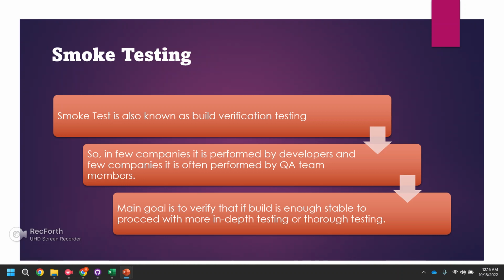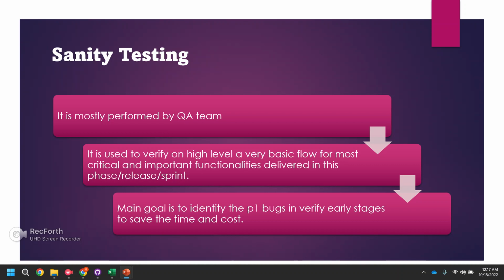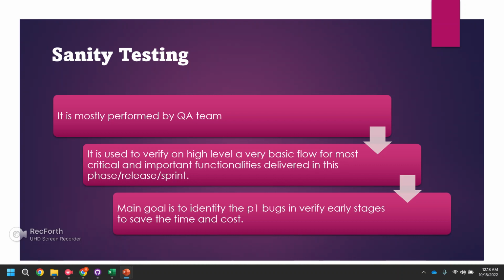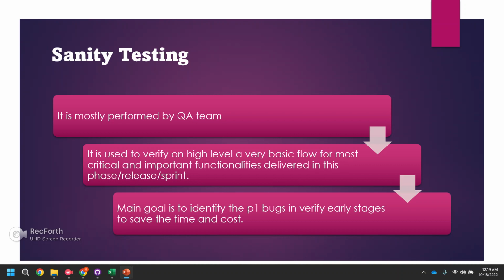Difference between smoke and sanity testing